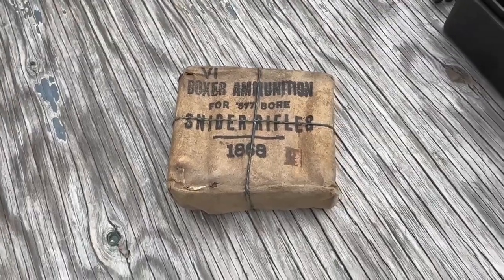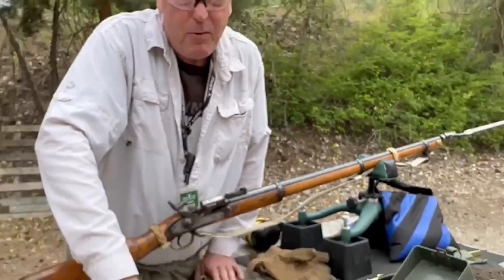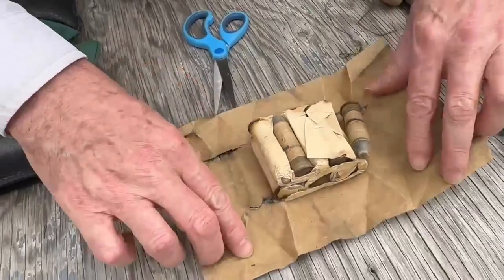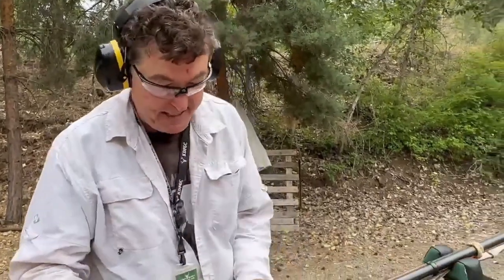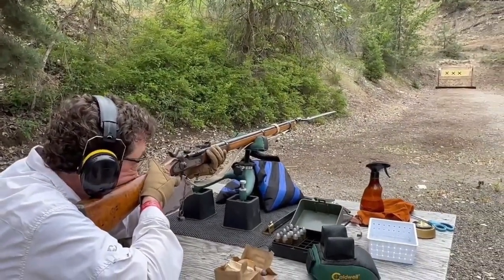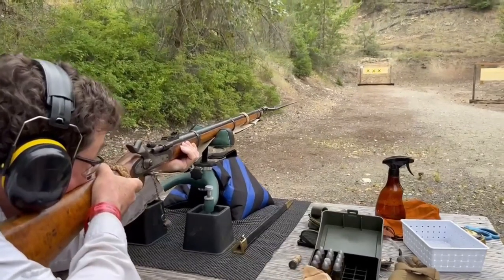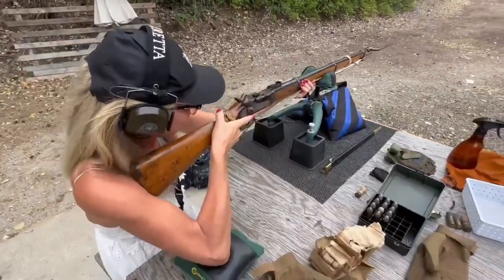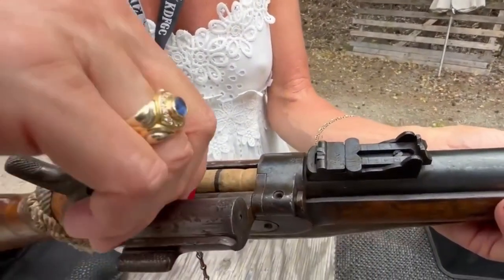1868 Ammo Fired from Our 1864 Snider-Enfield!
We found a rare item on an auction site -- an unopened 1868 packet of black-powder, paper-shell .577 Snider cartridges.* Miraculously, after 150-plus years, four out of five of the 1868 shells fired just fine from our 1864 Enfield, a Pattern 1853 converted in 1868-69 to the Snider breechloading system. There's an impressive cloud of gunsmoke to boot. Enjoy these highlights!
*You can see us try to figure out whether the rounds were wrapped in paper or made of it -- with empty cases it was easy to see it's just stiff paper.